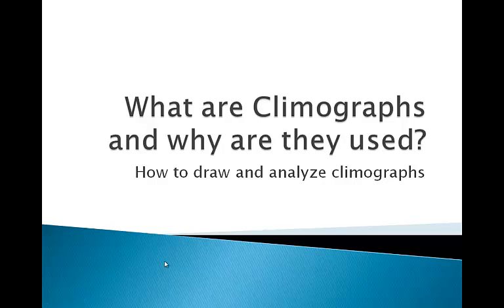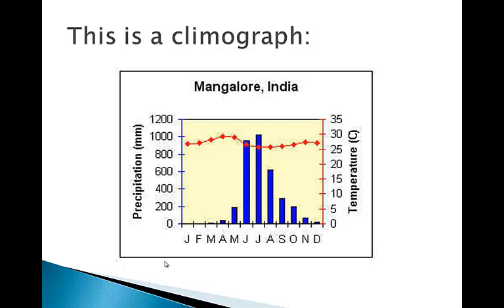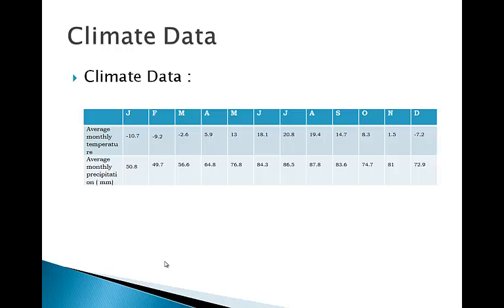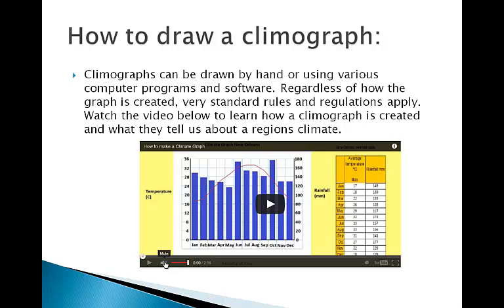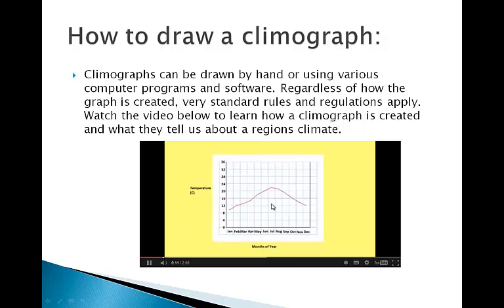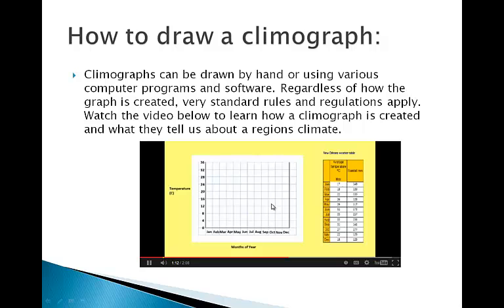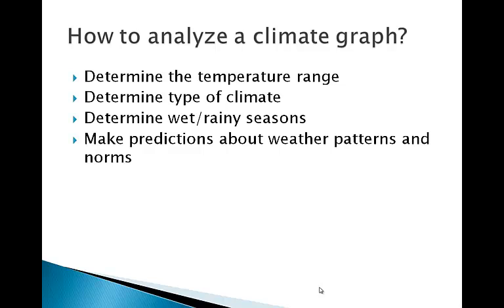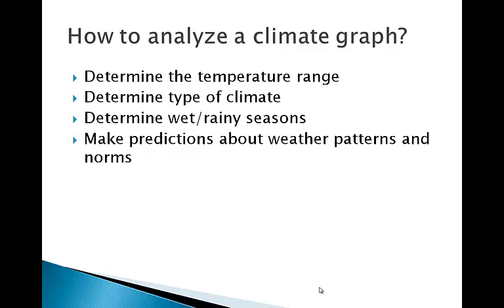Climographs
Flip lesson on how to read and analyze climographs